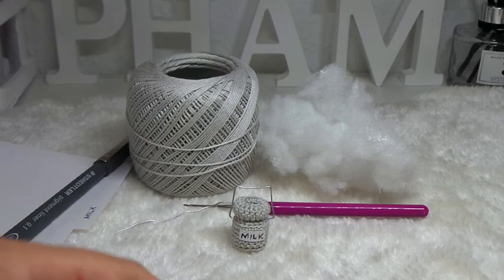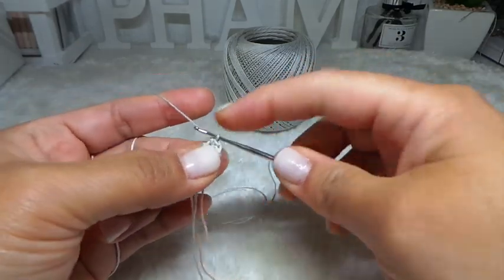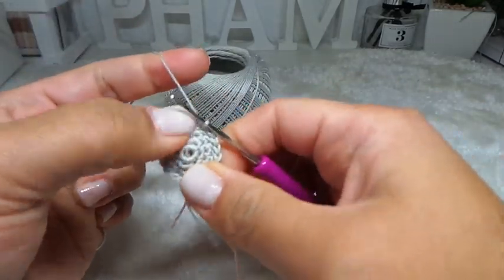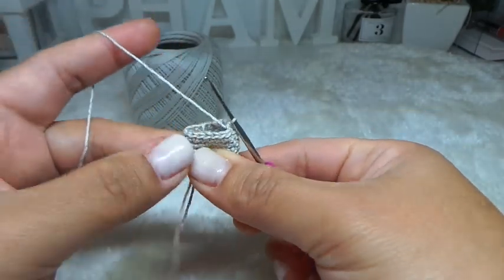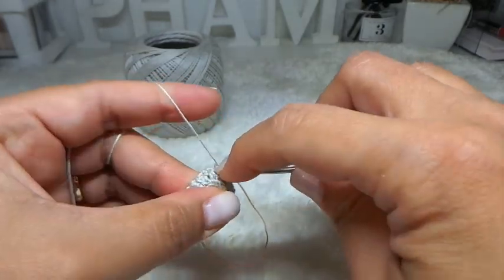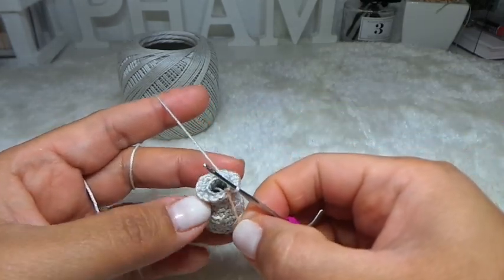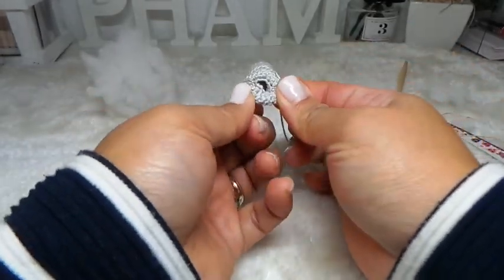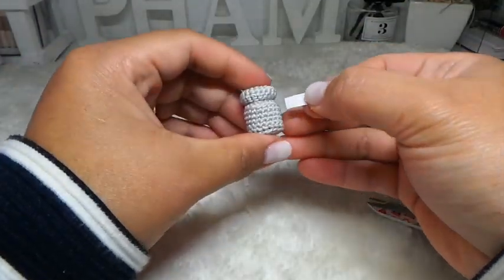MINI MILK CAN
Hi everyone! another amigurumi accessorie that i want to share with you.  In this video im going to make this super easy pattern on how to
make the MINI MILK CAN.